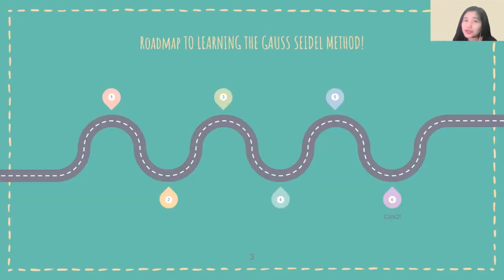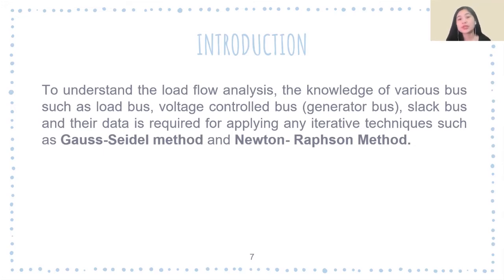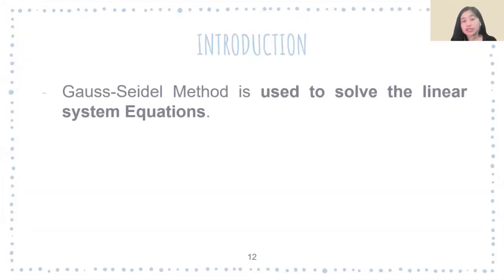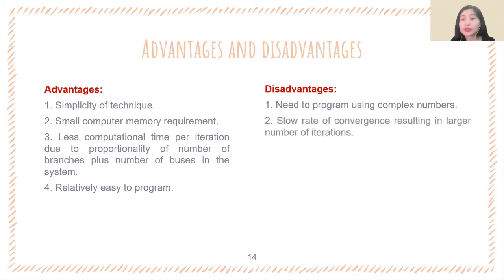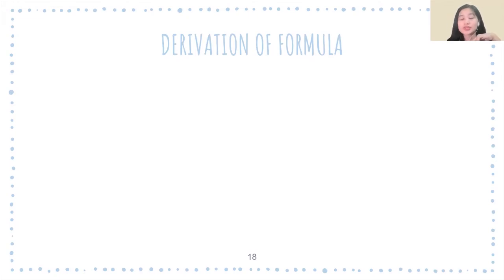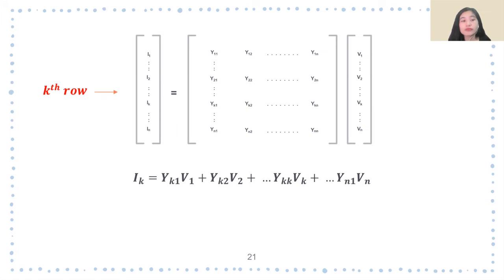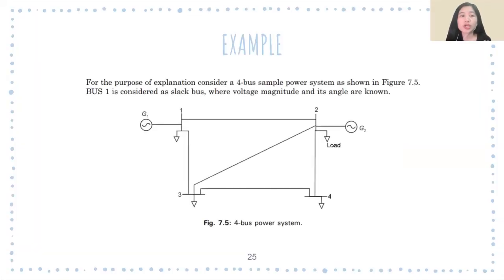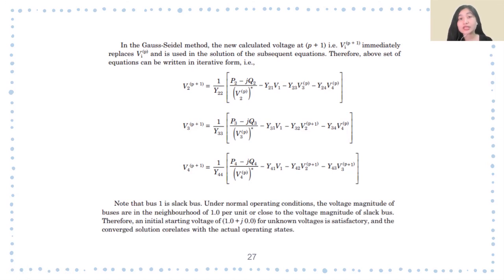REPORT 4 GAUSS SEIDEL METHOD KATRINA MENDOZA